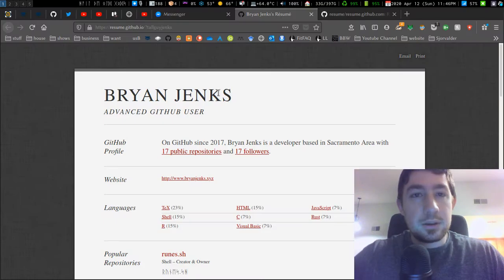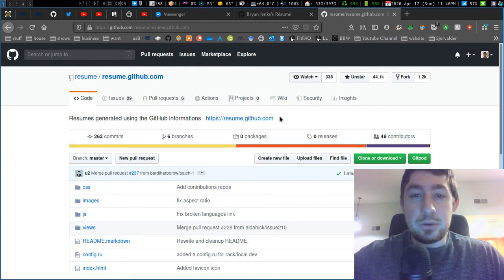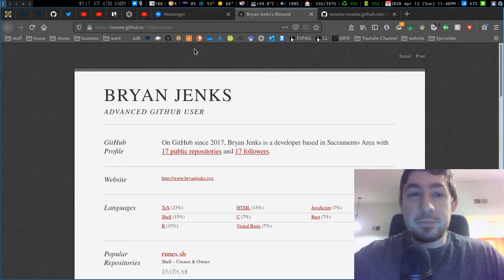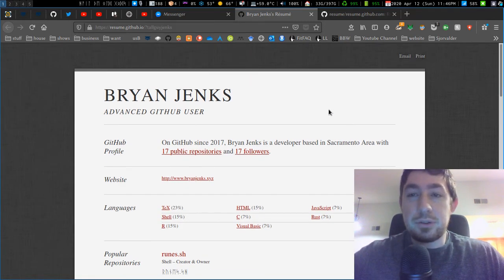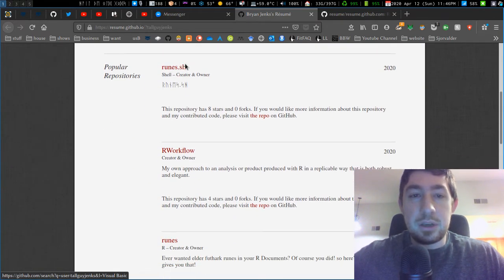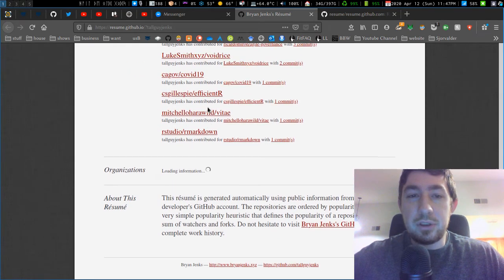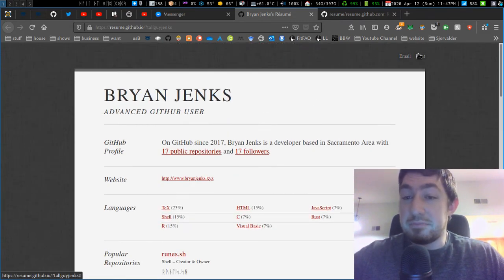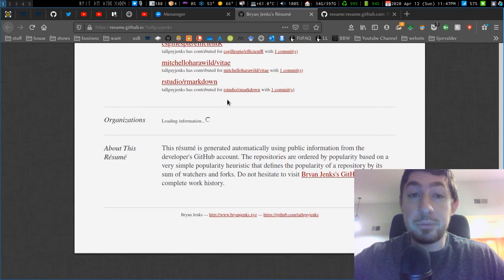How To Make An Automated Resume With Github